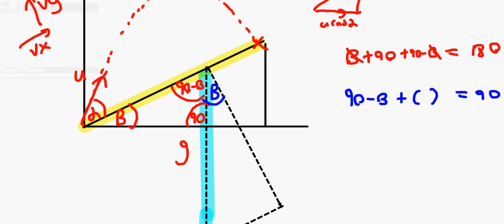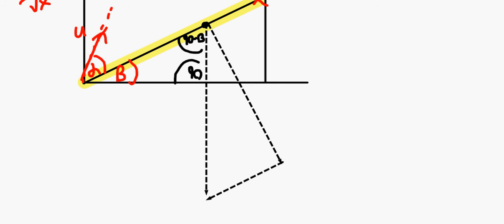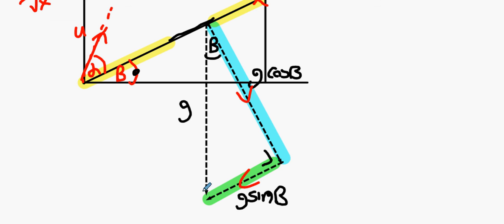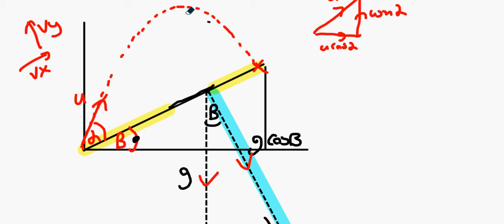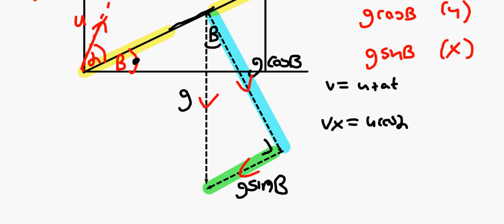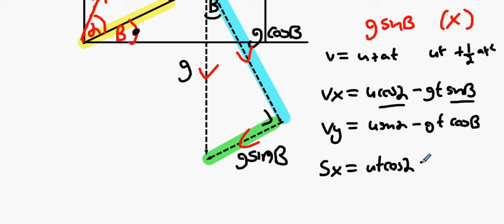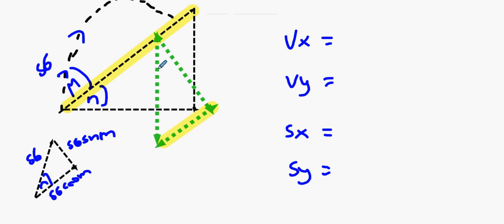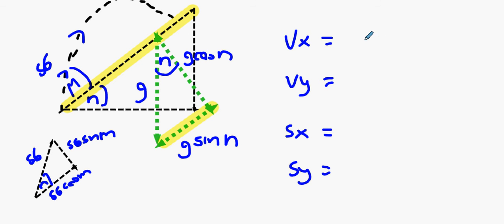introduction to projectiles up hill